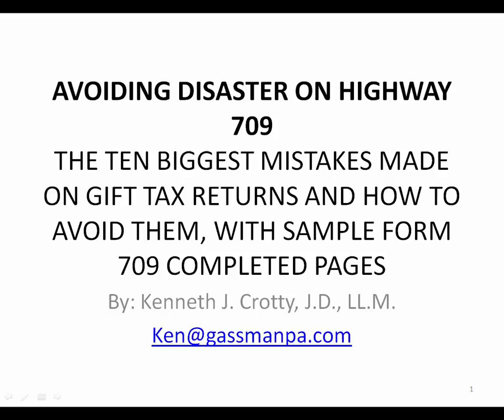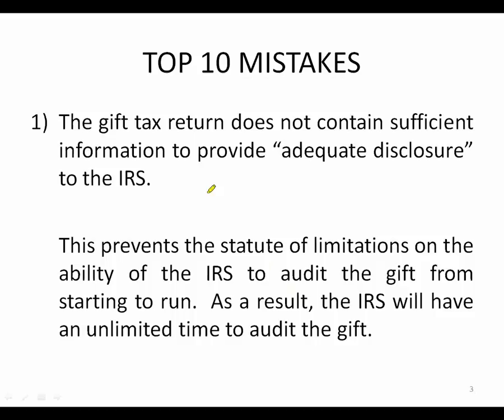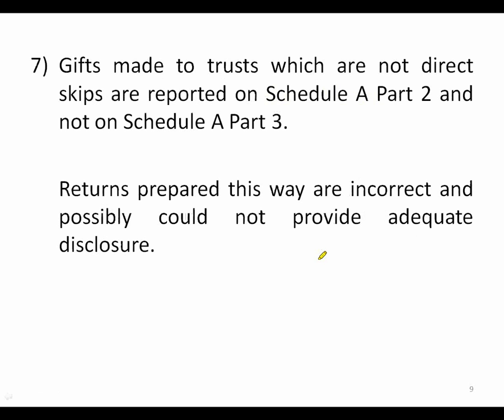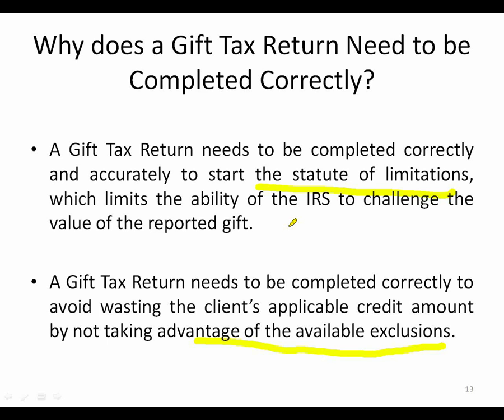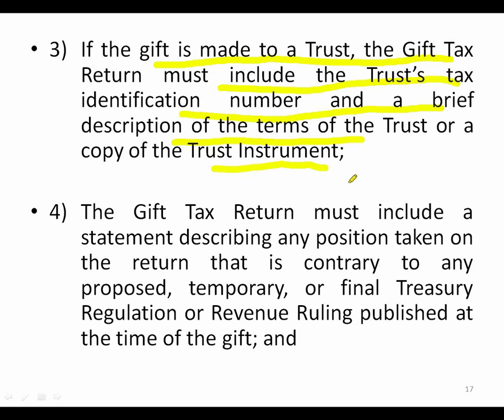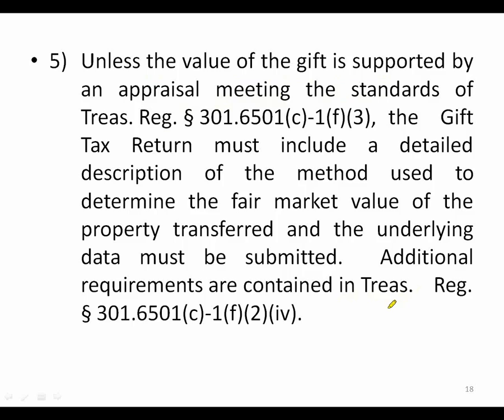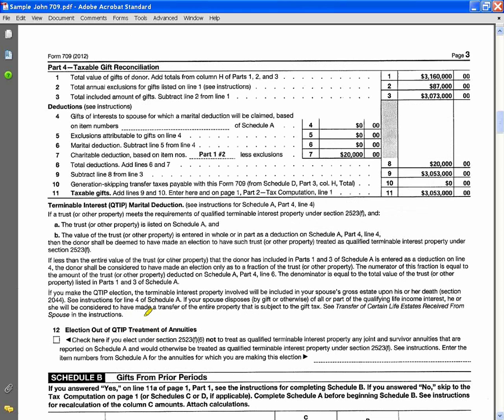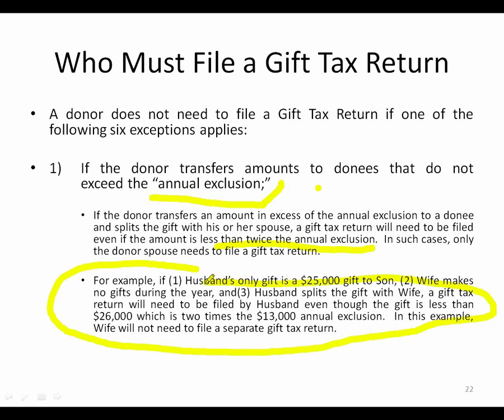Alan Gassman & Kenneth Crotty on Form 709 - The 10 Biggest Mistakes Made on Gift Tax Returns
Tampa Bay Estate Attorneys Alan S. Gassman and Kenneth J. Crotty of Gassman, Crotty & Denicolo, P.A. in Clearwater Florida discuss the 10 biggest mistakes made on gift tax returns and how to avoid them, with sample form 709 completed pages.